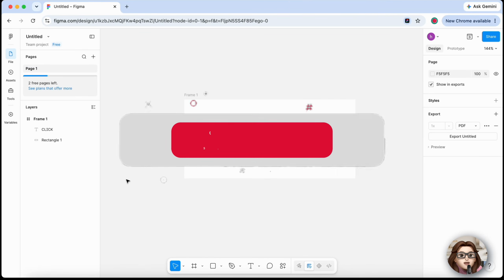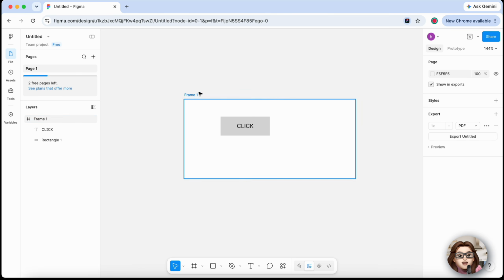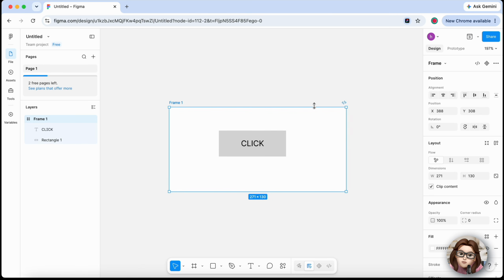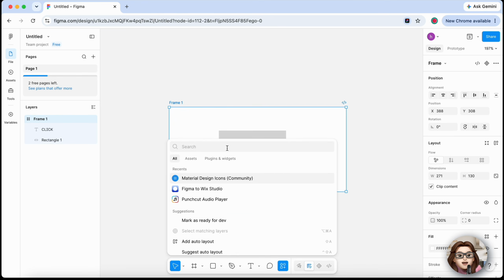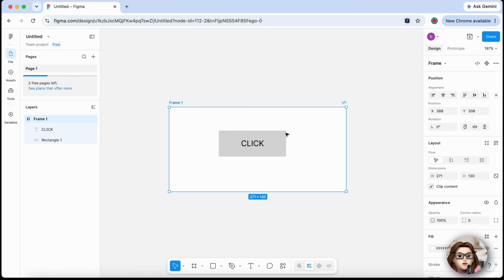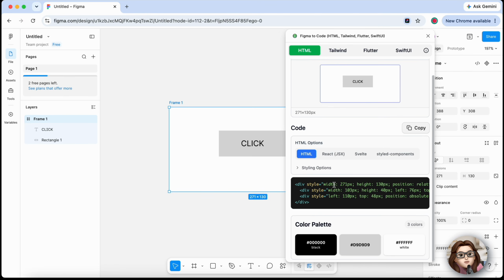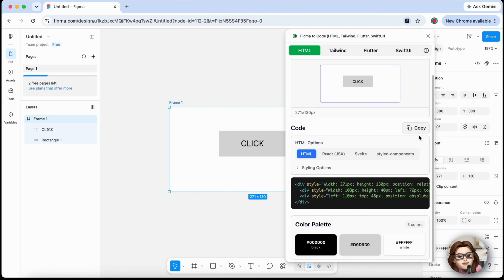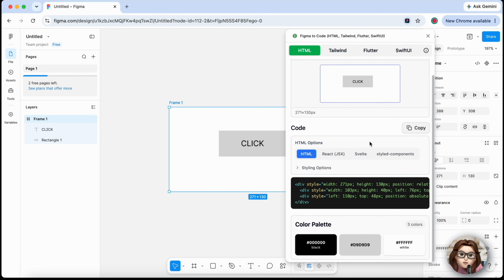How To Convert Figma Design Into Android Studio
Problem Solved in this Video-:

Want to convert a Figma design into Android Studio? In this step-by-step Figma tutorial, you'll learn how to transform your Figma UI designs into Android Studio projects using developer handoff tools, code generation plugins, and modern Android development workflows.

Whether you're building Android apps with XML layouts or Jetpack Compose, this guide will show you how to export assets, inspect design specifications, and recreate your Figma designs efficiently in Android Studio.

In This Video:
• How to convert a Figma design into Android Studio
• Preparing your Figma file for development
• Exporting images, icons, and SVG assets
• Using Figma Dev Mode and code inspection
• Converting designs to XML or Jetpack Compose
• Using Figma-to-Android plugins and tools
• Importing assets into Android Studio
• Figma to Android Studio best practices

Figma doesn't generate complete production-ready Android Studio projects by itself, but it provides design specifications, asset exports, and integrations that significantly speed up Android app development while maintaining design consistency.

What Do you Think of How To Convert Figma Design Into Android Studio?